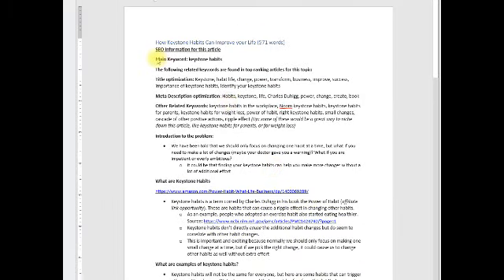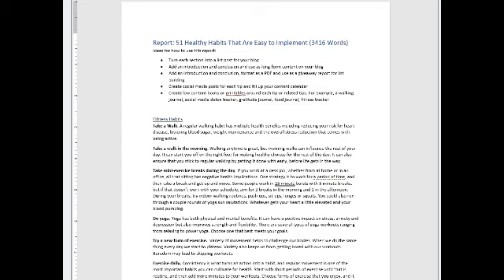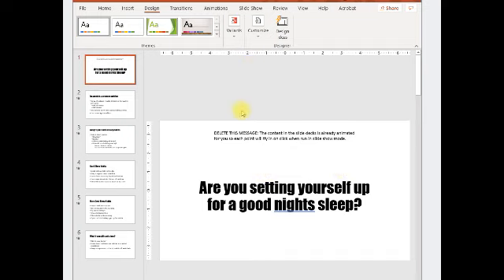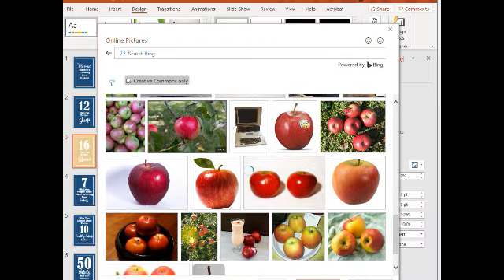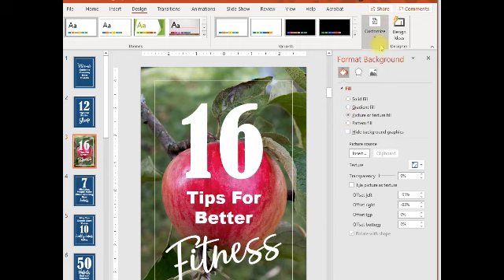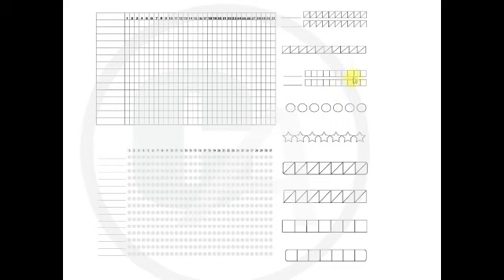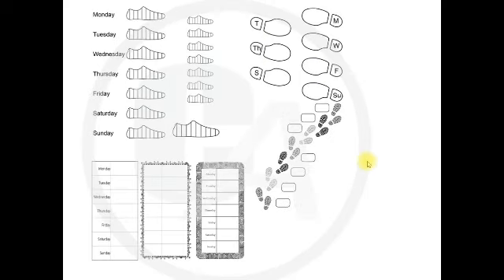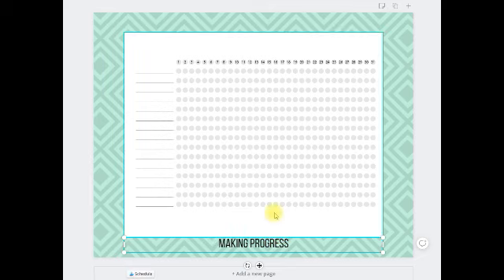Create New Habits PLR Release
Released Feb 17 and special launch pricing through Feb 20, 2020. This video will show you what is inside and how you can use it to speed up content creation for your blog, printable or low content book business.
Includes:
-Article Outlines, optimized for SEO
-Social media overlays and source files
-Slide decks to syndicate your posts to video
And if you create printables or low content books, 19 habit trackers that you can use in your layouts with commercial rights. SVG files included.

In this video, take a peek inside and learn:
-how to use the overlays to create social media images quickly in Canva or Powerpoint
-how to pretty up the slide decks in a few clicks
-how to use the trackers to create printables in Canva in a few minutes.